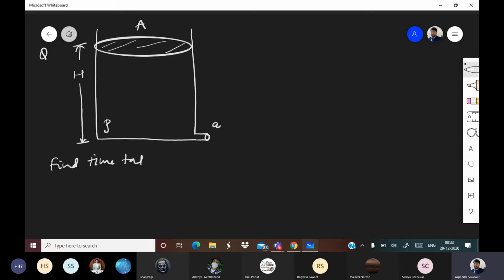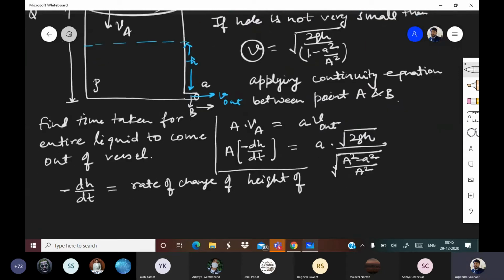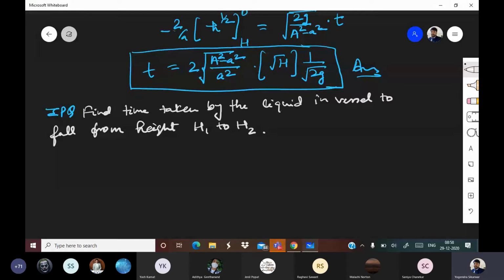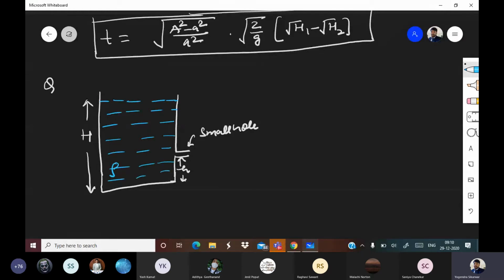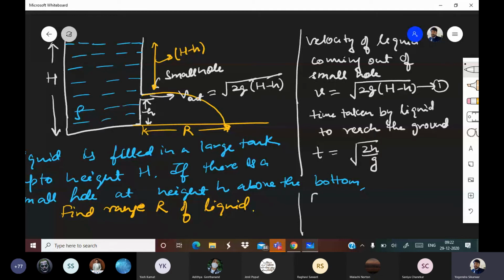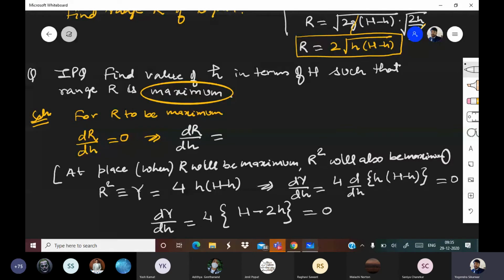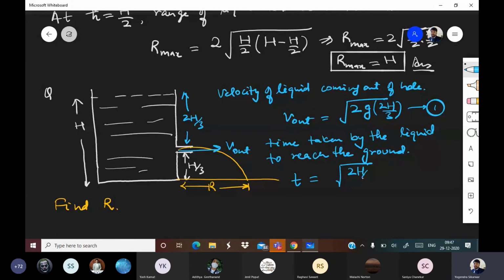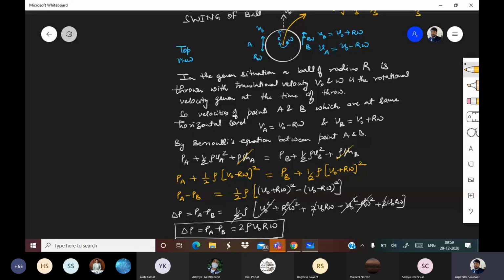PHYSICS MECHANICAL PROPERTIES OF LIQUIDS 5